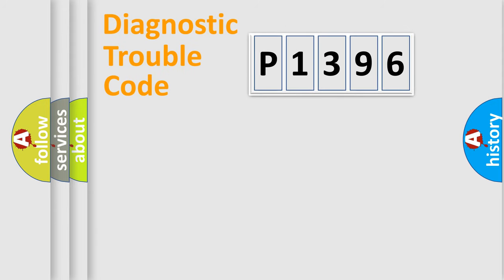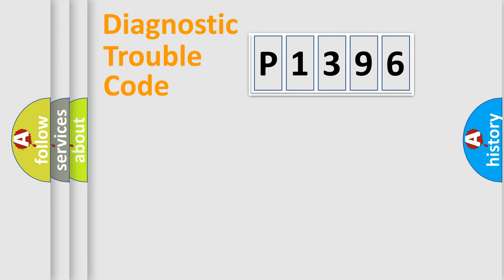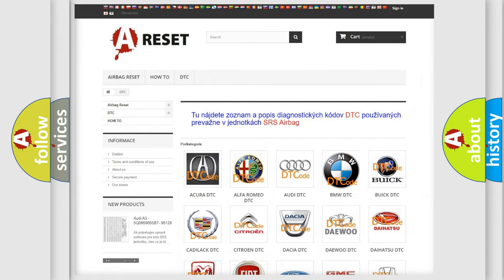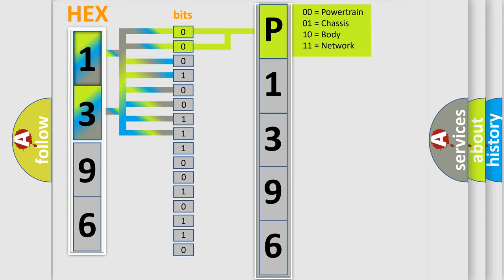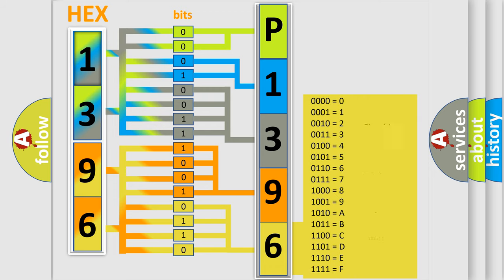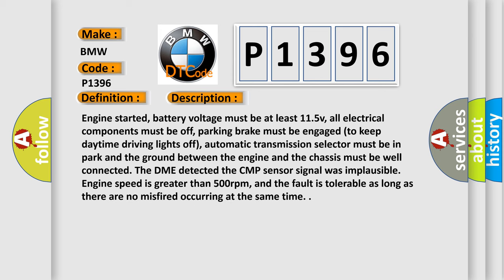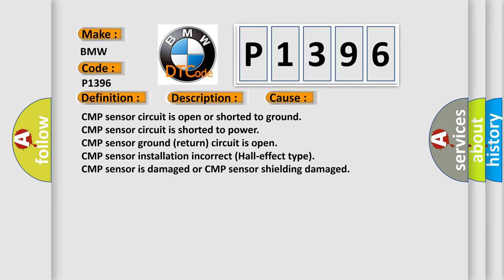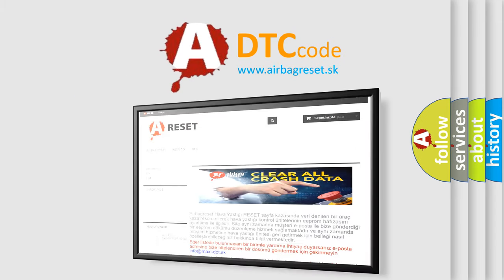DTC BMW P1396 Short Explanation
Contents:
0:21 Basic DTC analysis according to OBD2 protocol standard.
1:48 Insight into programming
2:58 A diagnostically understandable description of the Diagnostic Trouble Code
3:05 Basic error definition

Make:
BMW
Code:
P1396
Definition:
Camshaft Position Sensor “A” Circ Malfunction
Description:
Engine started, battery voltage must be at least 11.5v, all electrical components must be off, parking brake must be engaged (to keep daytime driving lights off), automatic transmission selector must be in park and the ground between the engine and the chassis must be well connected. The DME detected the CMP sensor signal was implausible. Engine speed is greater than 500rpm, and the fault is tolerable as long as there are no misfired occurring at the same time.